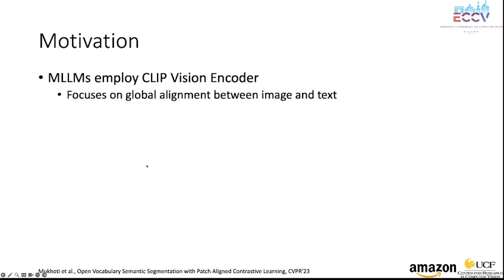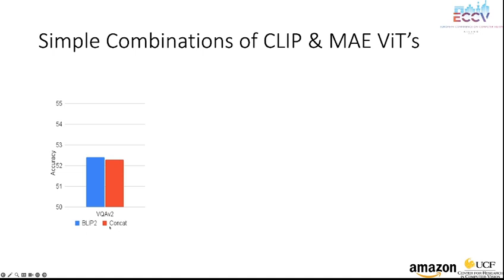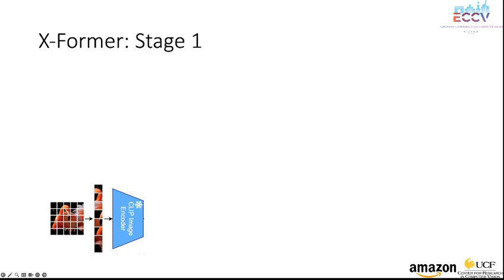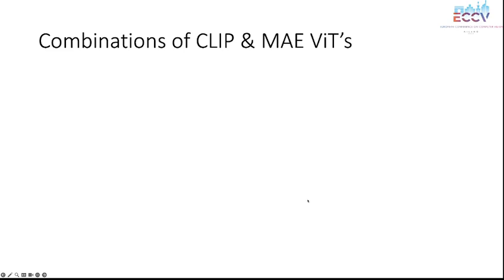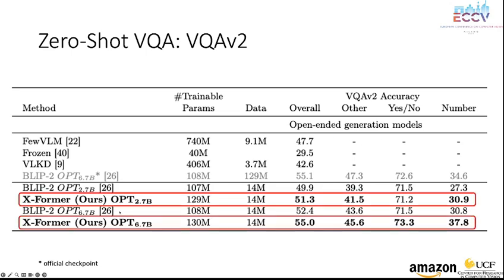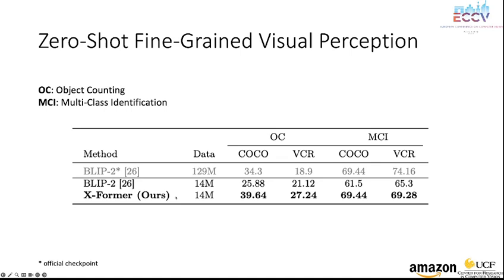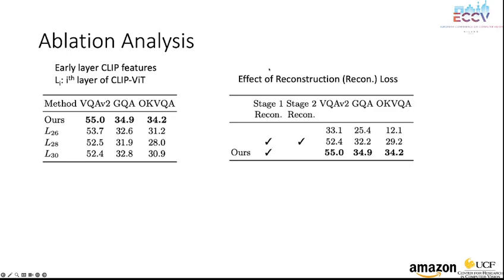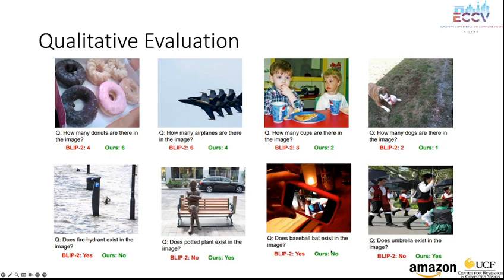[ECCV 2024] X-Former: Unifying Contrastive and Reconstruction Learning for MLLMs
Recent advancements in Multimodal Large Language Models (MLLMs) have revolutionized the field of vision-language understanding by integrating visual perception capabilities into Large Language Models (LLMs). The prevailing trend in this field involves the utilization of a vision encoder derived from vision-language contrastive learning (CL), showing expertise in capturing overall representations while facing difficulties in capturing detailed local patterns. In this work, we focus on enhancing the visual representations for MLLMs by combining high-frequency and detailed visual representations, obtained through masked image modeling (MIM), with semantically-enriched low-frequency representations captured by CL. To achieve this goal, we introduce X-Former which is a lightweight transformer module designed to exploit the complementary strengths of CL and MIM through an innovative interaction mechanism. Specifically, X-Former first bootstraps vision-language representation learning and multimodal-to-multimodal generative learning from two frozen vision encoders, i.e., CLIP-ViT (CL-based) and MAE-ViT (MIM-based). It further bootstraps vision-to-language generative learning from a frozen LLM to ensure visual features from X-Former can be interpreted by the LLM. To demonstrate the effectiveness of our approach, we assess its performance on tasks demanding detailed visual understanding. Extensive evaluations indicate that X-Former excels in visual reasoning tasks involving both structural and semantic categories in the GQA dataset. Assessment on fine-grained visual perception benchmark further confirms its superior capabilities in visual understanding.